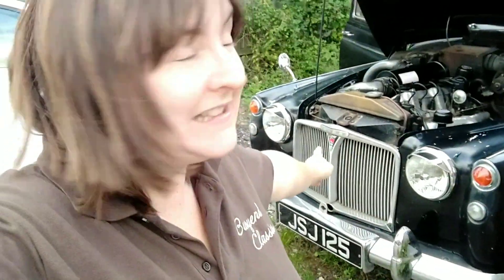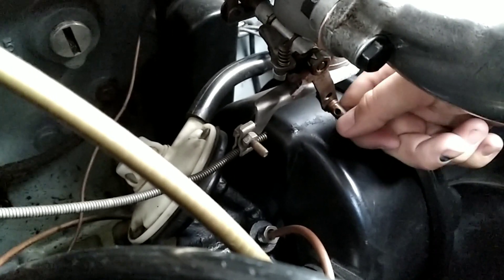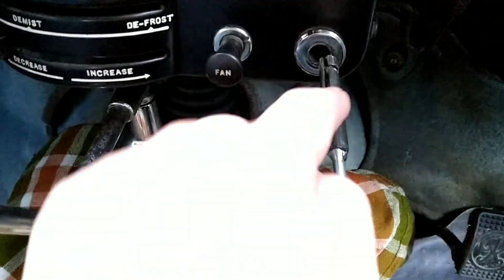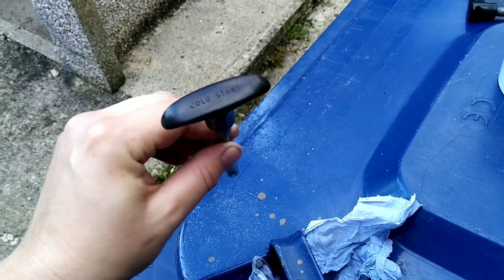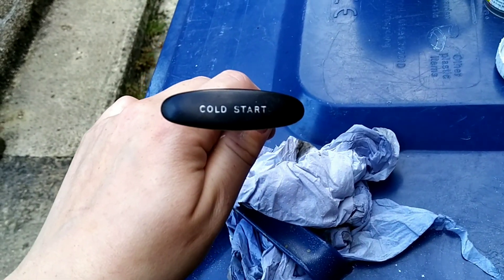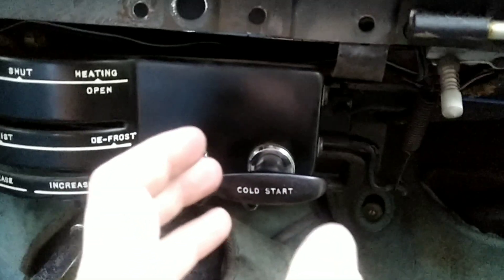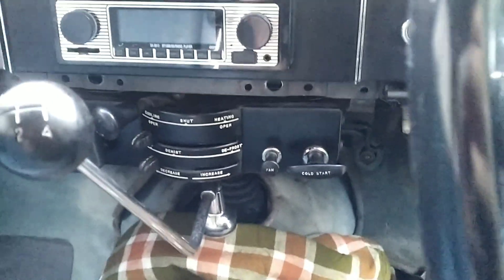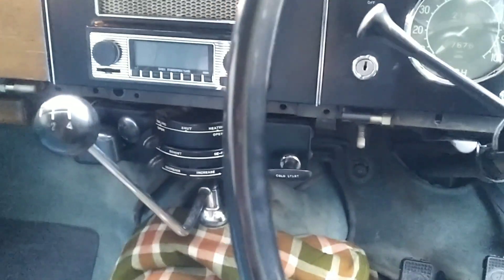Rover P4 1961 100 KNOBS and switches Freshtoration and *OH LOOK A PLANE* Choke Replacement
How to replace just the choke knob without having to change the whole cable.
How to freshen up the white wrighting on your knobs and switches.

I got distracted by a plane flying over.